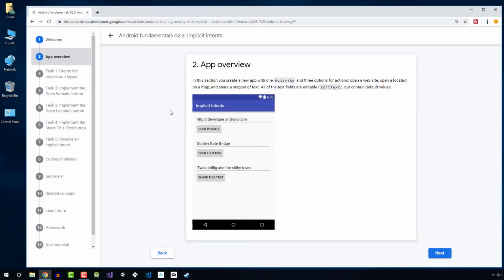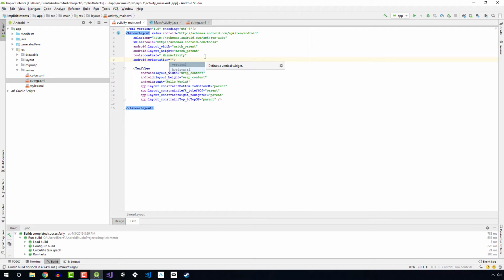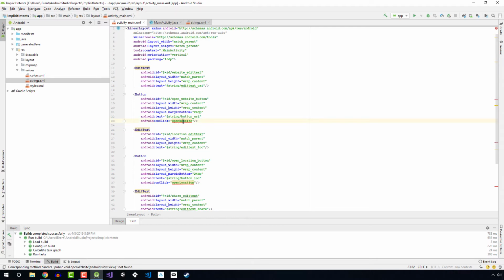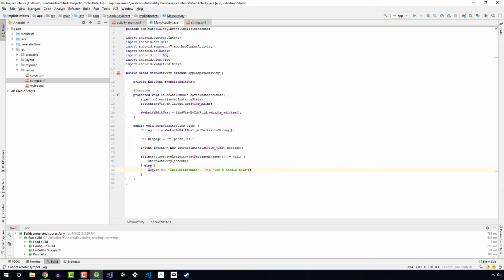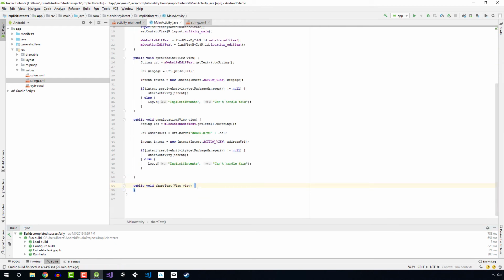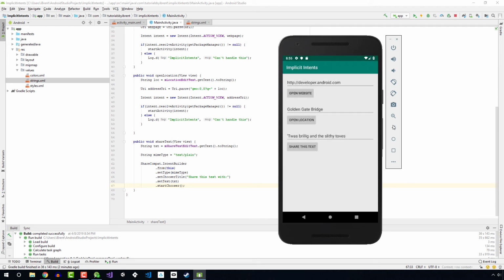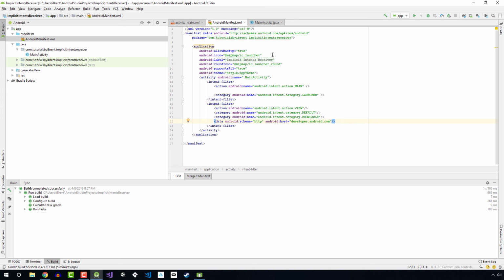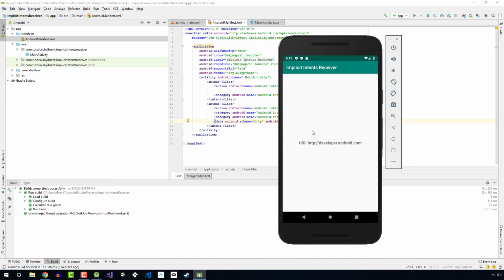Lesson 2.3 - Implicit intents - Android Developer Fundamentals V2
In this video I review Lesson 2.3 - Implicit intents. This includes launching into a browser,  how to create a custom share option with ShareBuilder, adding intent filters to the android manifest file, and receiving implicit intents.

This is part of a series where I will review all the code labs for the Android Developer Fundamentals V2 course. This course helps prepare you to pass the Associate Android Developer Exam.